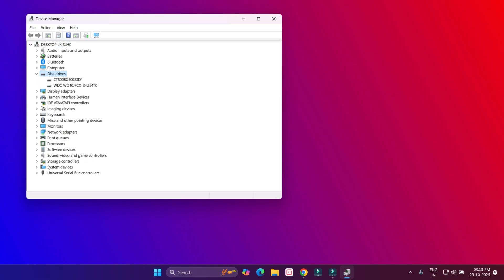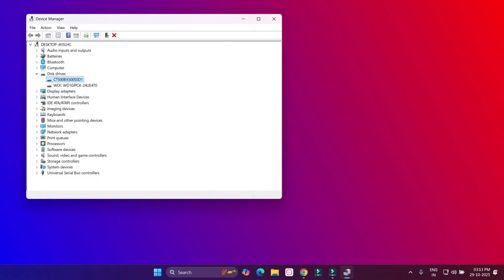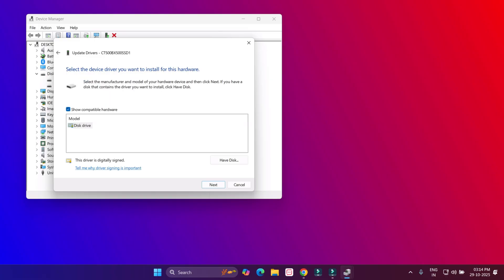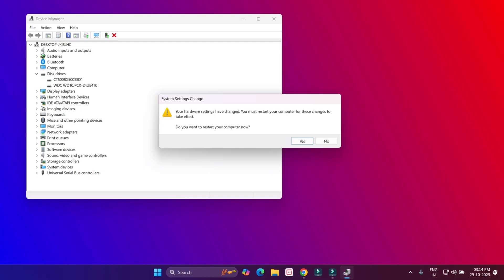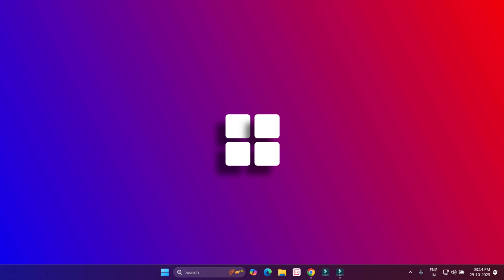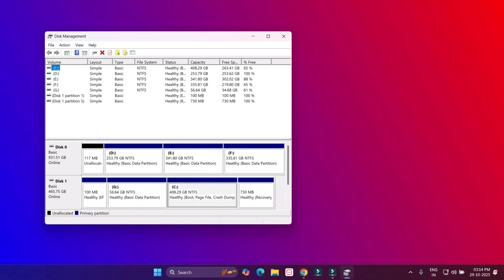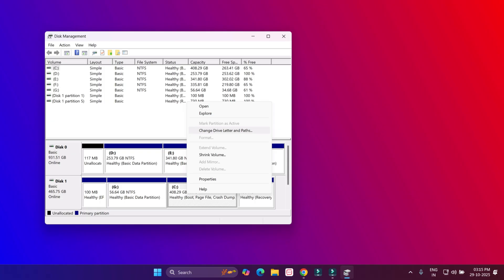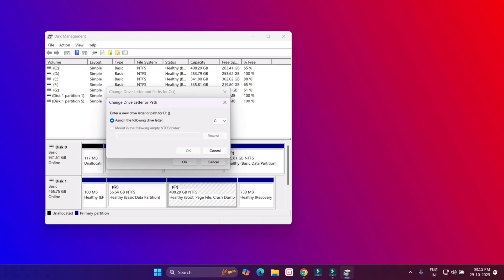Fix: A Device Which Does Not Exist Was Specified (Easy Windows Solution)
Fix DiskPart Error: A Device Which Does Not Exist Was Specified
Windows Error Fix – A Device Which Does Not Exist Was Specified (Disk Management Issue)

So guys Having trouble with the “A device which does not exist was specified” error in Windows?

This usually happens when a USB drive, external hard drive, or partition is corrupted, disconnected, or not recognized by Disk Management or DiskPart.
So In this video, today I am going to show you how to fix the problem quickly it appears during drive formatting, using DiskPart, or while booting Windows.

IF ANY CONTENT OWNER HAS SOME ISSUES WITH MY VIDEO PLEASE SEND A MAIL OVER MY BUSINESS MAIL AND I WILL REMOVE THE VIDEO